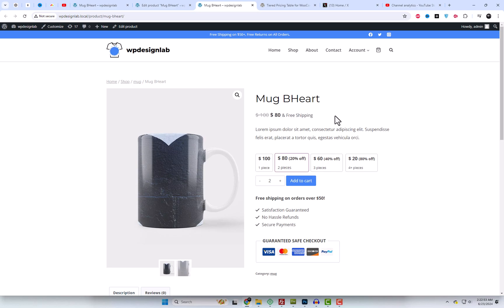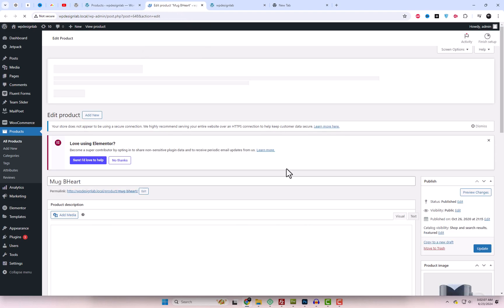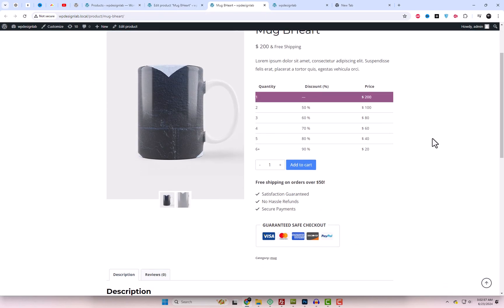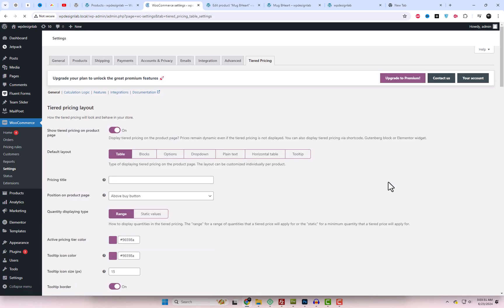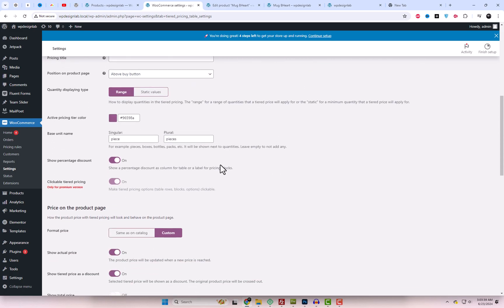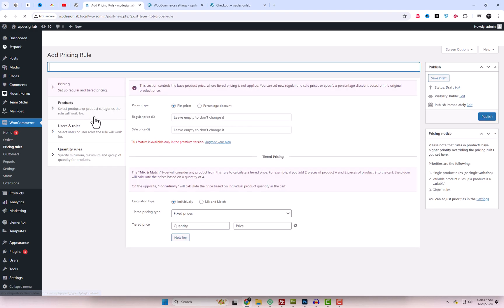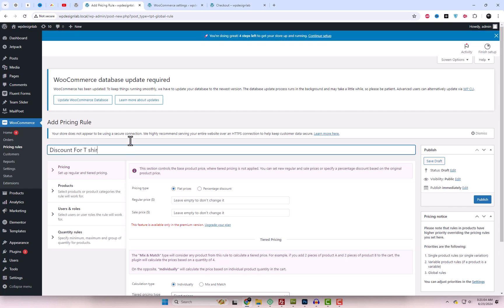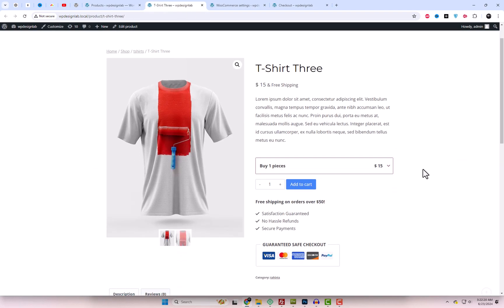Woocommerce Product Pricing based on order quantity | Woocommerce Tutorial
Learn how to set up WooCommerce quantity-based pricing for free with our WordPress  tutorial!
In this video, we guide you through the process of configuring your WooCommerce store to offer discounts based on the quantity of items purchased. Whether you're new to WordPress and WooCommerce or looking to optimize your online store's pricing strategy, this tutorial provides easy-to-follow instructions.

Discover how to attract more customers and increase sales by implementing effective quantity-based pricing strategies today!

Tiered Pricing Table for WooCommerce simplifies the process of establishing flexible pricing rules based on product quantity. You can effortlessly configure rules for individual products, entire product categories, or a tailored selection of products to enhance your pricing strategy.

WordPress, WooCommerce, quantity-based pricing, discounts, online store, eCommerce, WordPress tutorial, WooCommerce tutorial, pricing strategies, free plugin, woocommerce bulk discounts